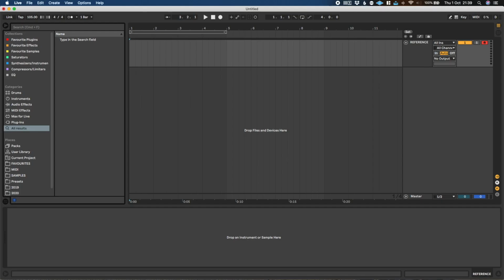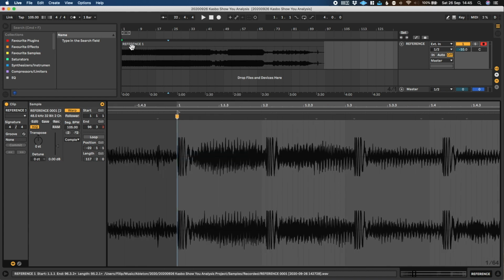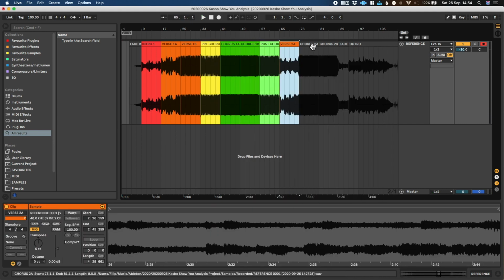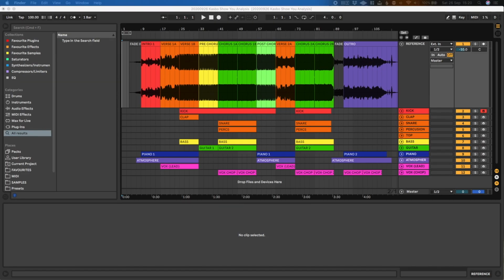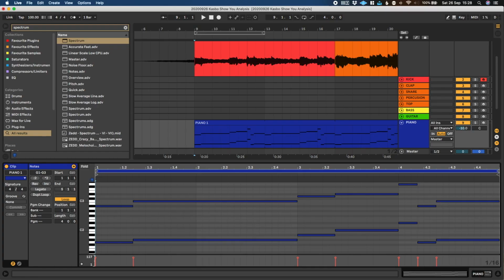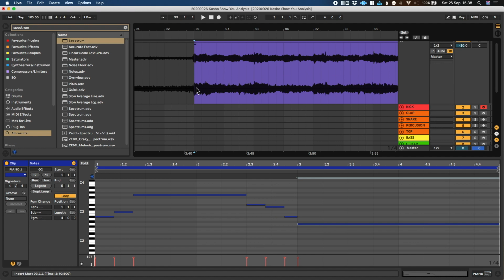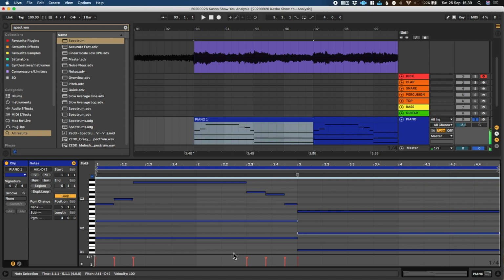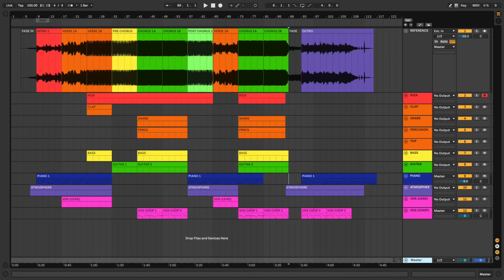The Producer's Guide To Analysing Songs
📝 VIDEO DESCRIPTION: A step-by-by step guide for analysing the songs that inspire you.

Some resources I used to learned about the music theory behind other songs:

📔 CHAPTERS:
00:00 Introduction
00:27 Step 1: Import the file into your DAW
01:07 Step 2: Align the track to the grid
01:53 Step 3: Horizontal arrangement
02:29 Step 4: Vertical arrangement
03:06 Step 5: Transcribing (basics)
05:34 Step 6: Explore
05:54 Step 7: Summarise
06:22 Step 8: Steal like an artist
07:04 Closing advice